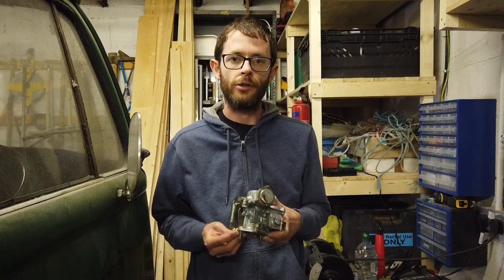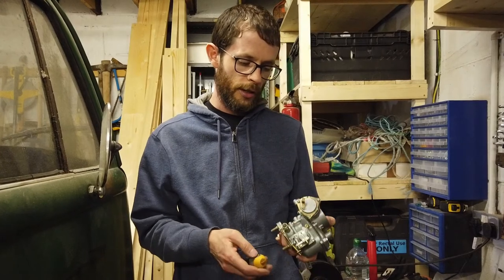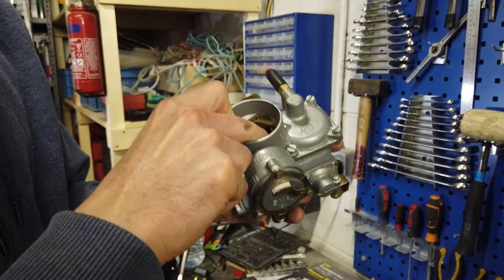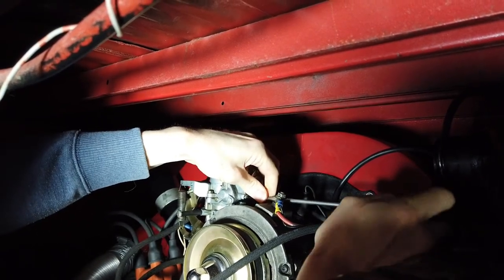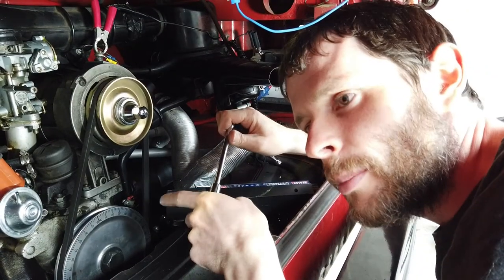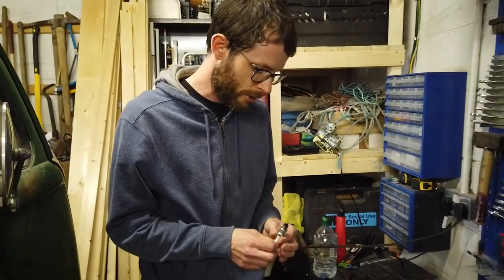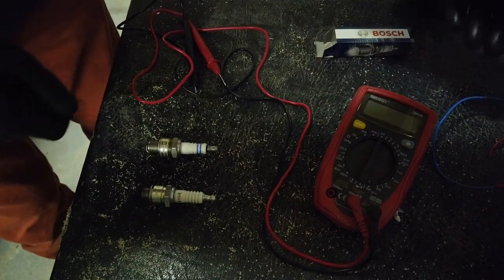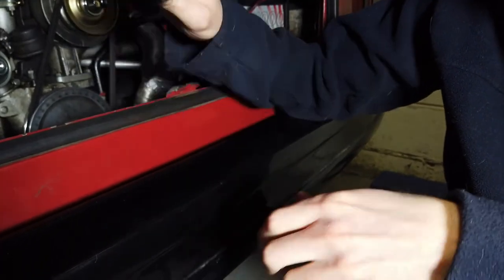VW choke adjustment and compression test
We adjust the choke and do a compression test on a 1976 air cooled VW. With a small detour into spark plug testing and timing guns. Contains noise!